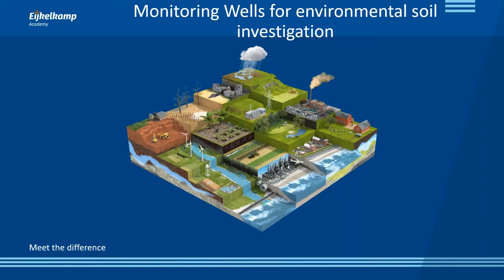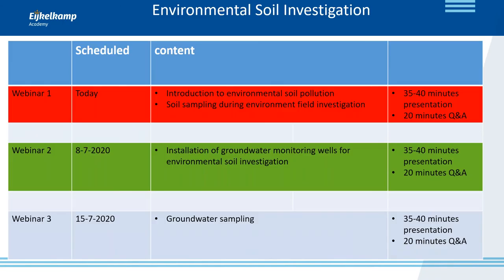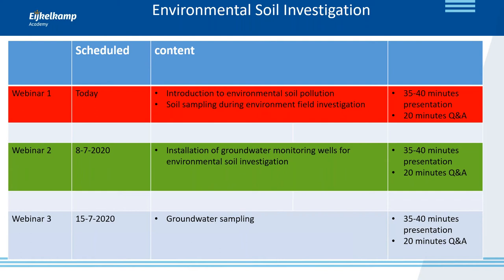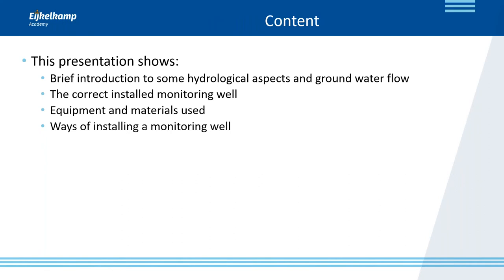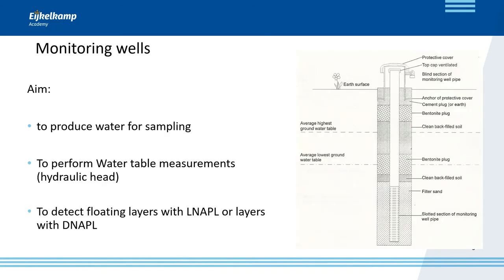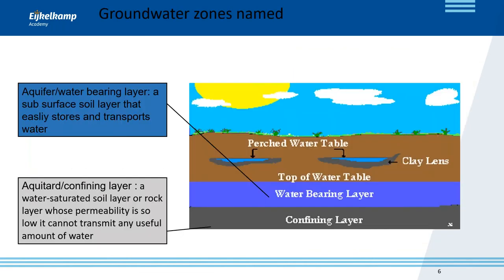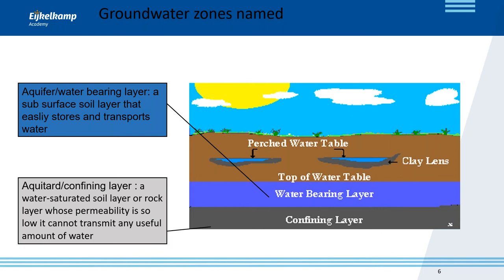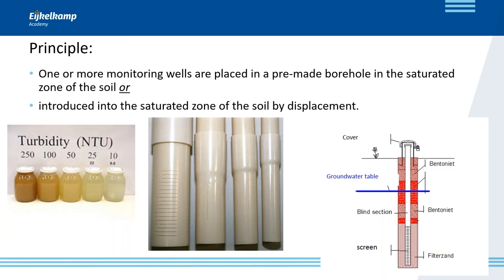Environmental Field Investigation for Pollution #2 | By Eijkelkamp Academy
In this 2nd webinar on Environmental Field Investigation for Pollution Marcel Lankreijer, Trainer / Consultant at Eijkelkamp Academy, talks about how to install monitoring wells for environmental groundwater investigation.

More information about the equipment discusses you will find at eijkelkamp.com.